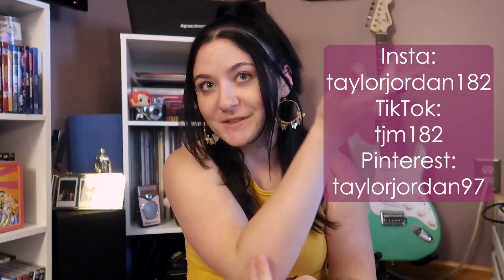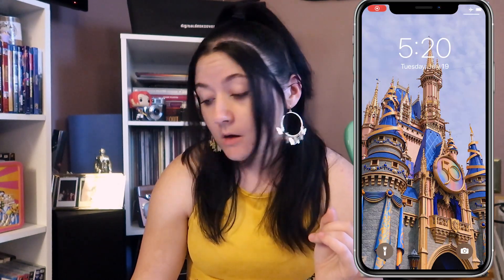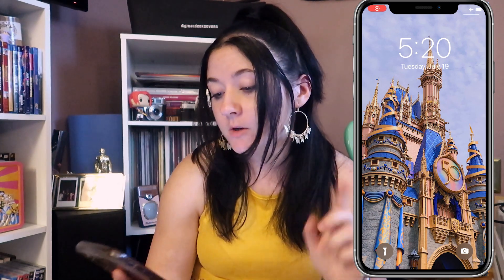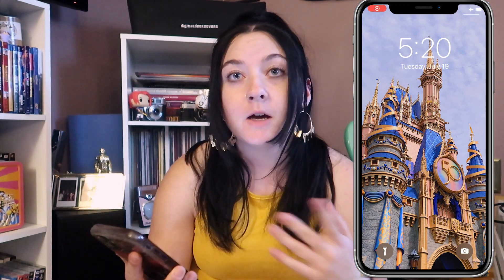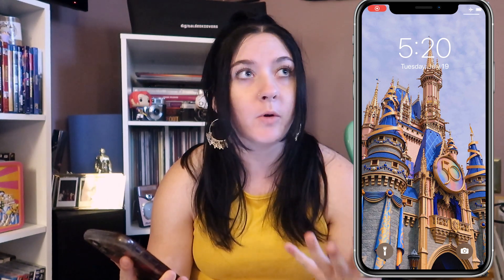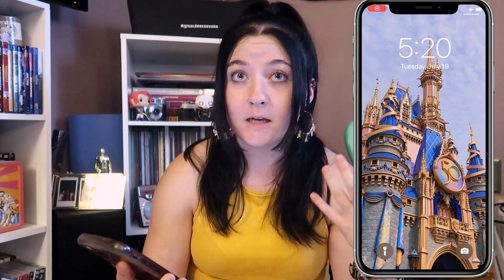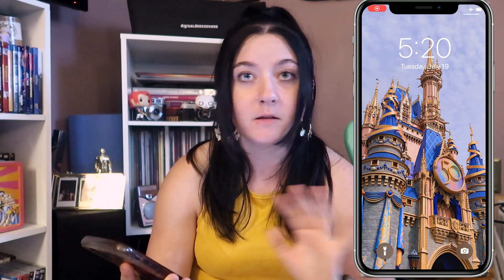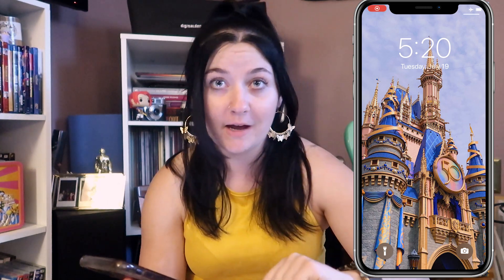What's on My iPhone--*Reorganizing & Redesigning with Widgets*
Welcome back to another video! Today I'm sharing what's currently on my iPhone and how I redesign it for a cleaner, more organized look. Going from information overload to a more minimal design and trying out new widgets to help organize my life and my phone.